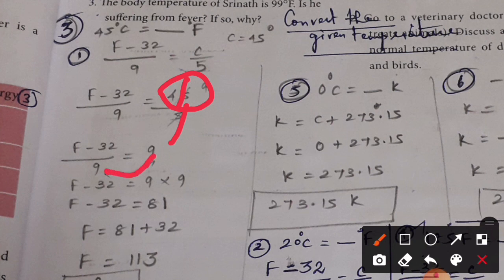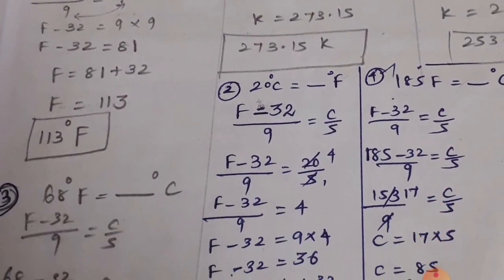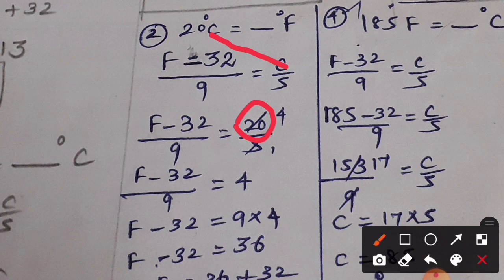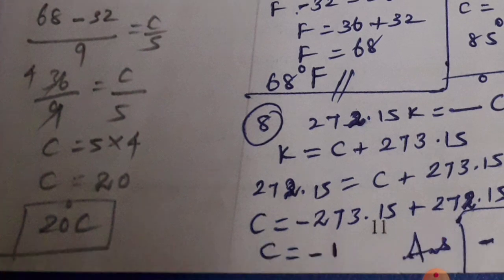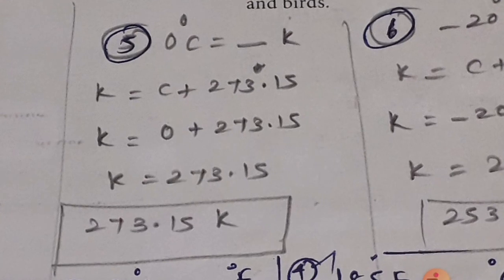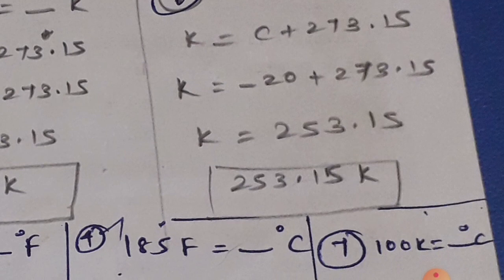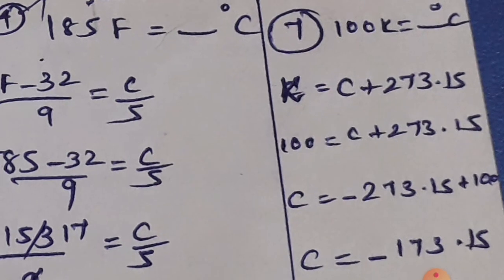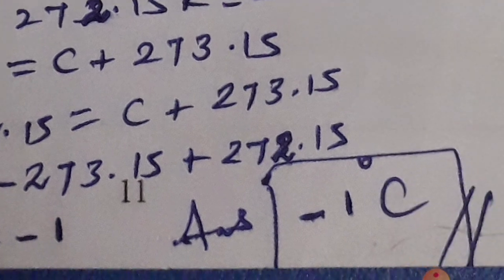Std:VII Science Unit:1 Heat and Temperature